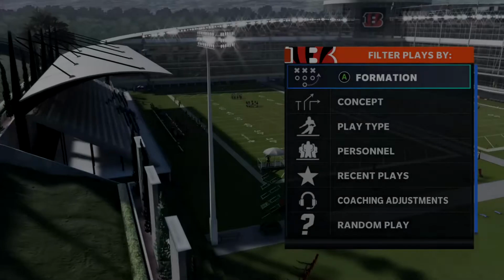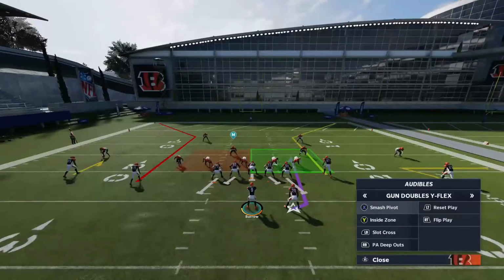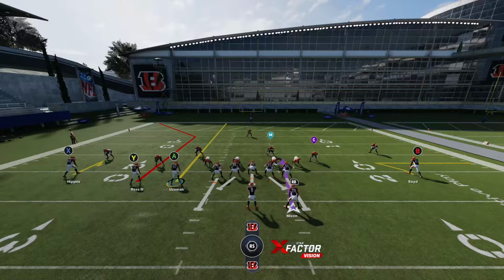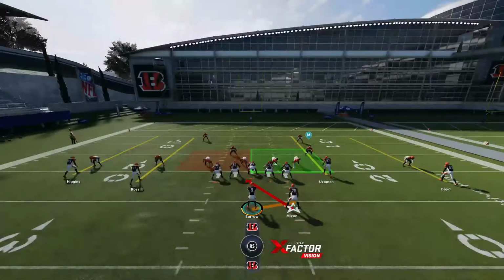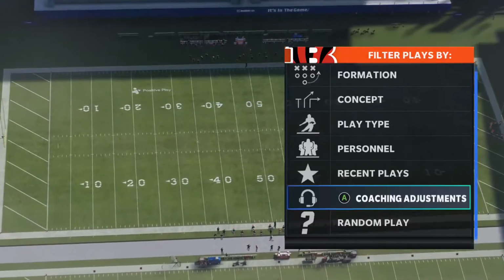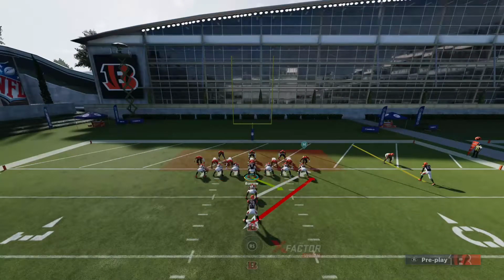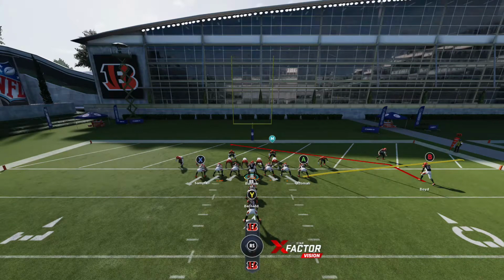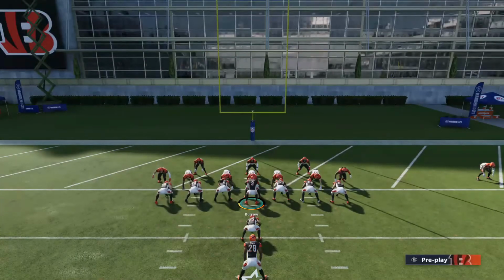49ers Redzone&Goal-line Offense (Madden 21 Mini-Scheme)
Between Gun Doubles Y-Flex and I-Form Tight, assuming you read the coverage, you'll have every play you need to score inside the 20.